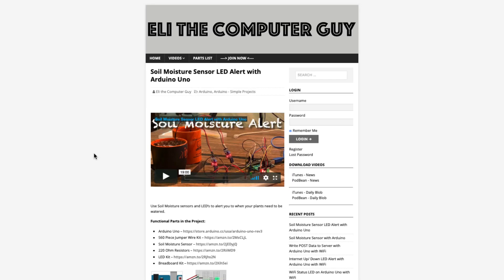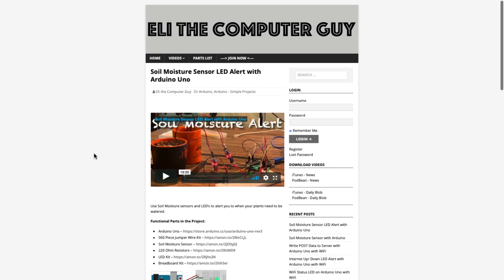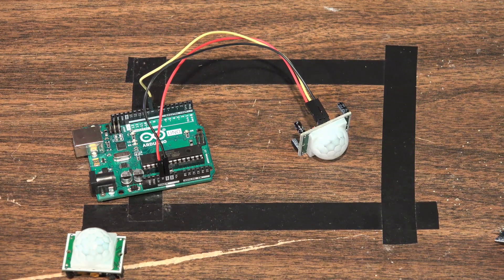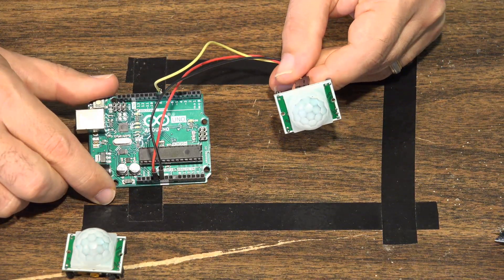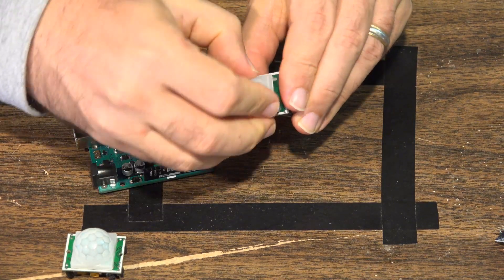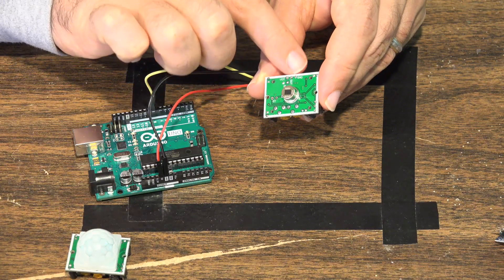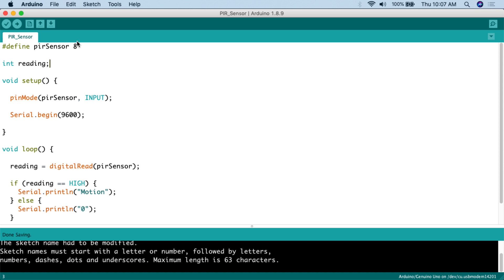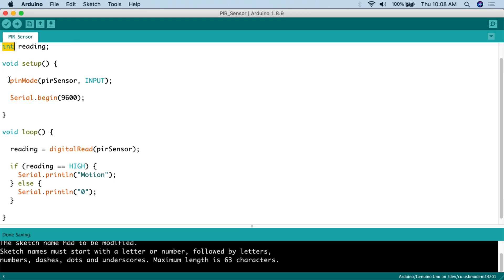PIR Sensor on Arduino (HC-SR501)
PIR Sensors (Passive Infrared) are the standard sensors used for motion detection. They offer a wide field of view and are easy to configure, but offer only HIGH/LOW output and are not overly accurate.

Functional Parts in the Project:

PIR Sensor (HC-SR501)
560 Piece Jumper Wire Kit